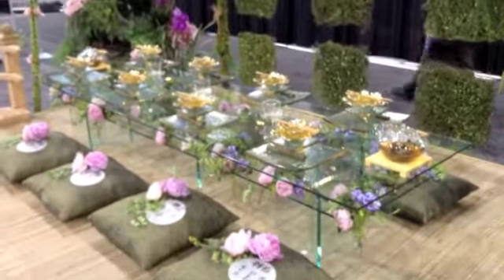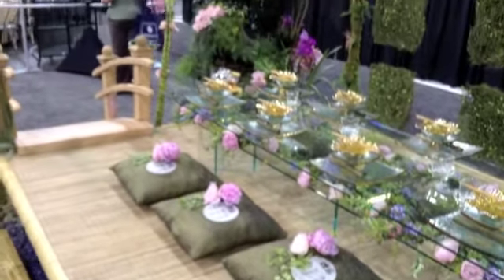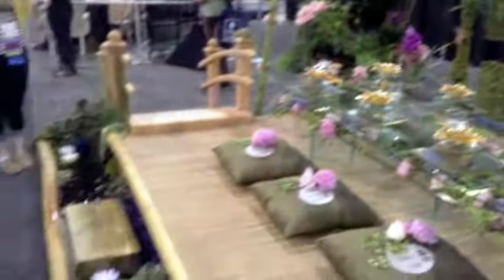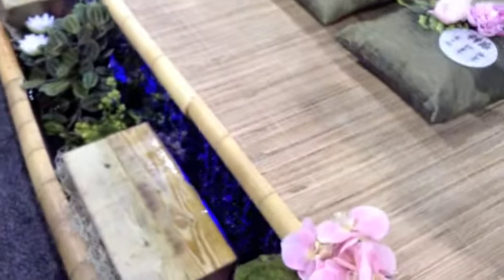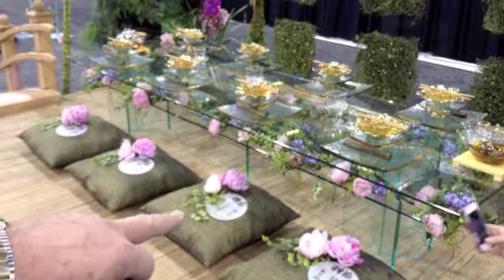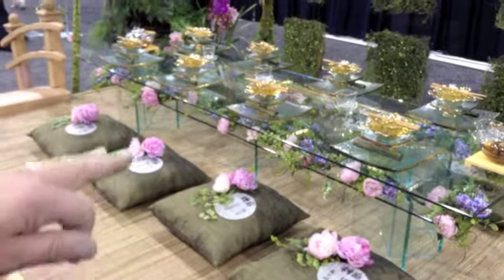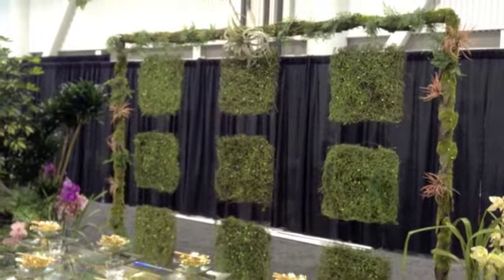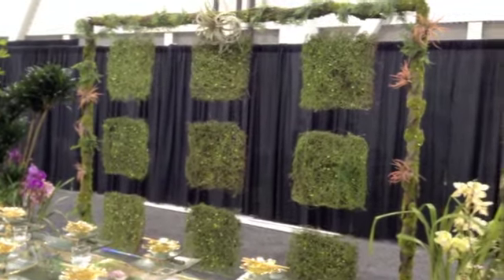2013 Best In Show Tabletop Entry: Japanese Tea Garden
The Common Plea Catering team from Pittsburgh, PA won Best in Show, Tutera's Pick and Most Creative in the tabletop contest at the 2013 Catersource Conference & Tradeshow. Their Japanese Tea Garden entry featured running water, fresh and silk flowers and stunning glass and greenery.